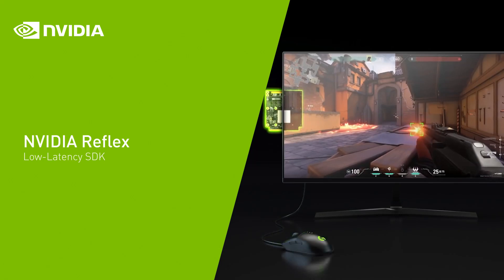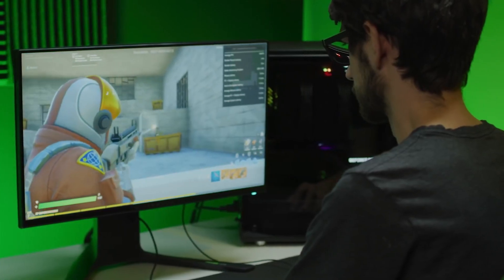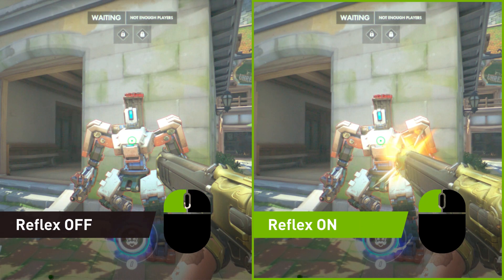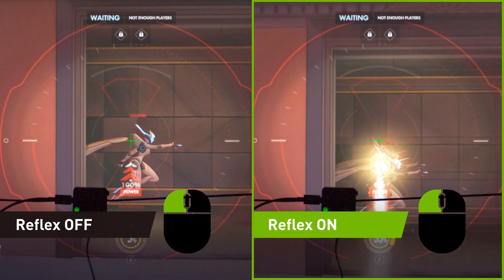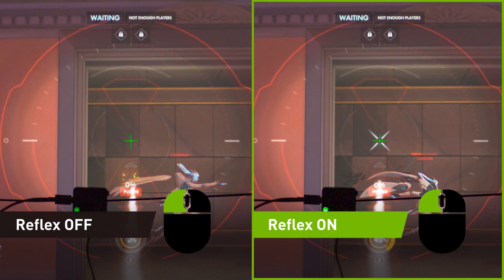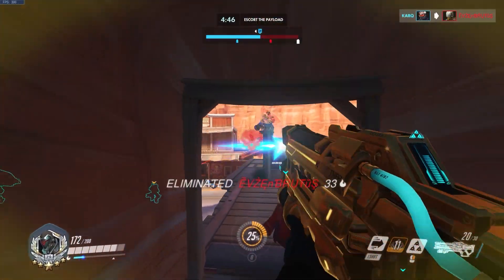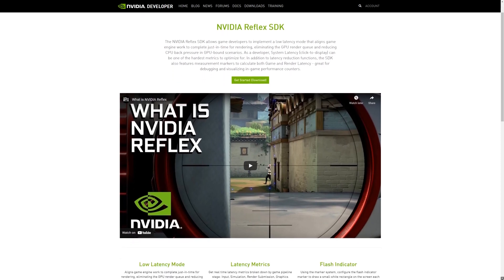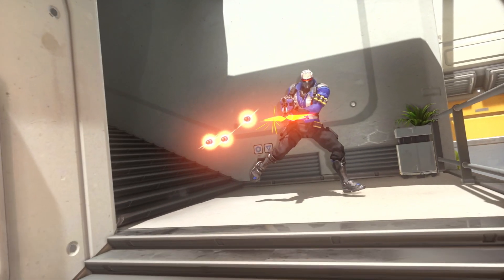Improve System Latency with NVIDIA Reflex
System Latency is the measure of PC responsiveness - a critical metric for gamers that is difficult to optimize for. In this demo, we will show you how NVIDIA Reflex optimizes system latency and helps developers give players a response experience.